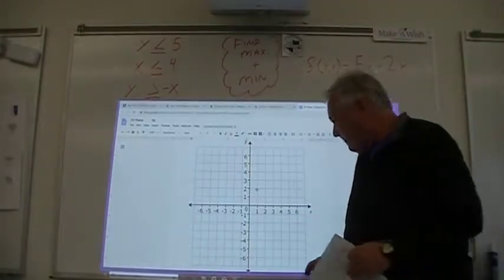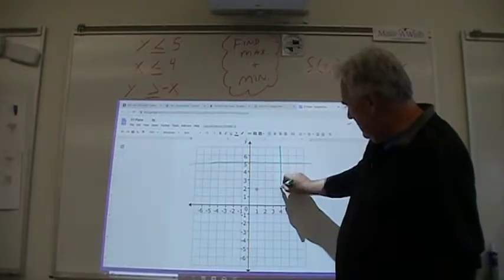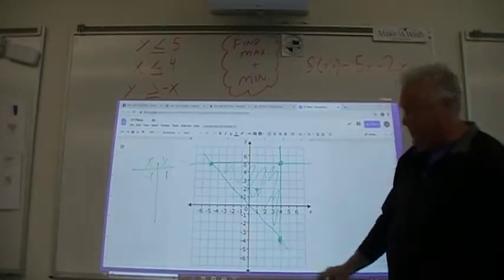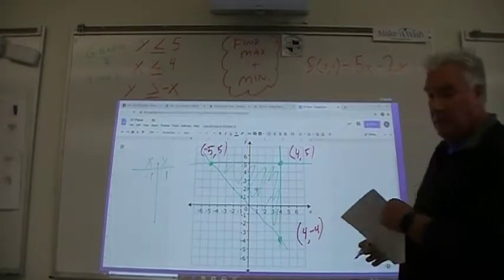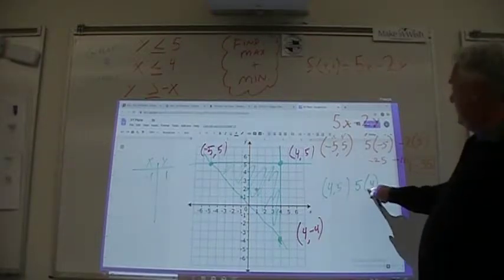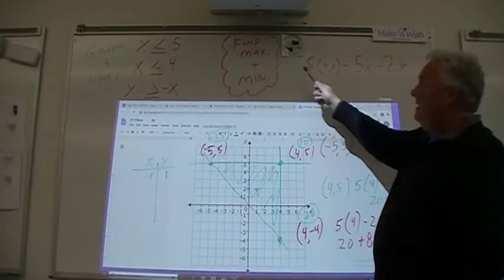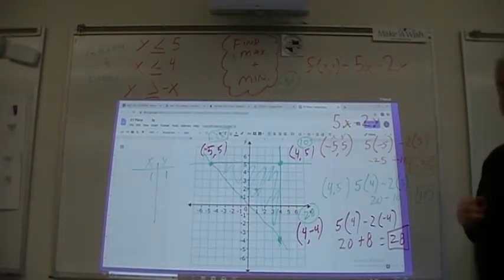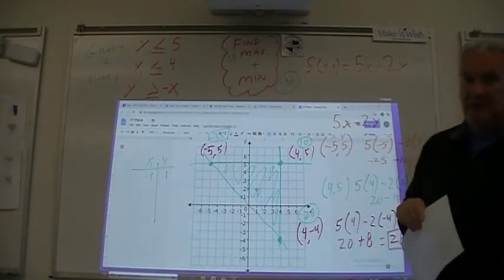3-3 Linear Programming